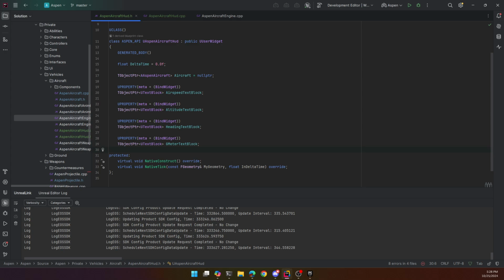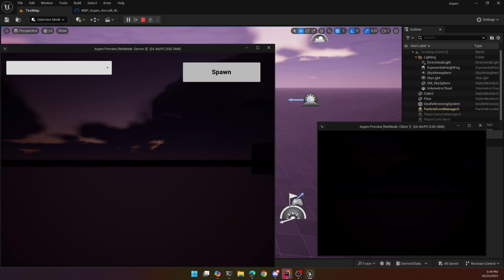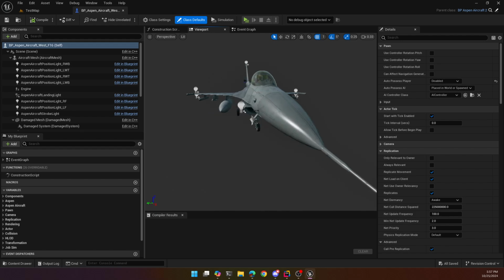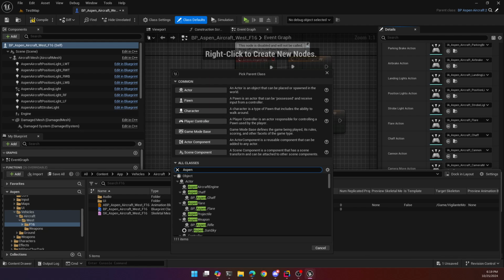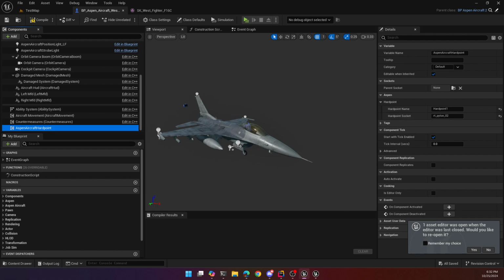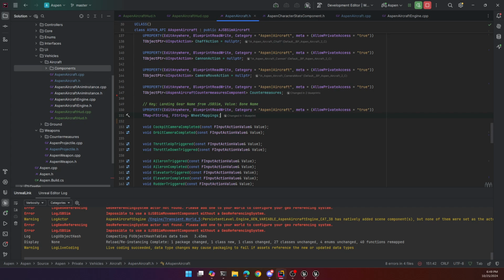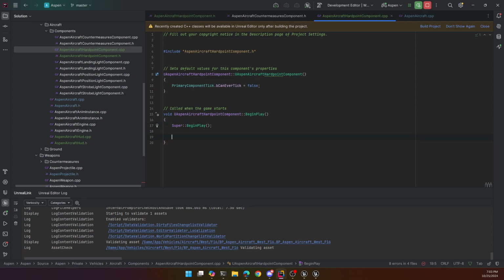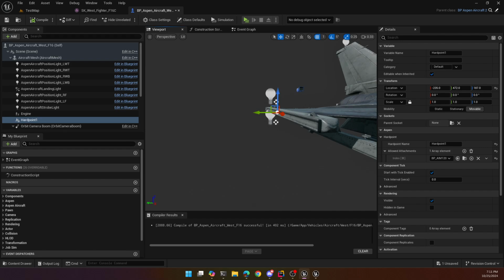Unreal Third Person C++ Series 40: Start Aircraft Weapons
In this video, I try a few different ways of creating the weapon hardpoints before I settle on using SceneComponents.  I begin though by creating an artificial horizon line on the aircraft HUD.